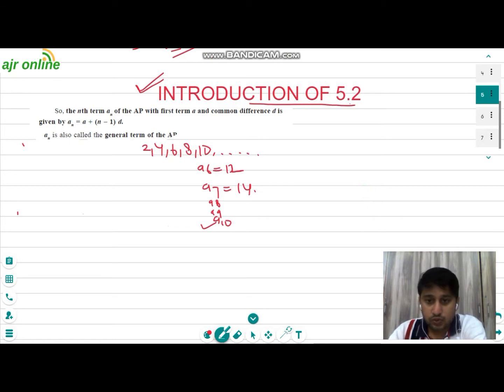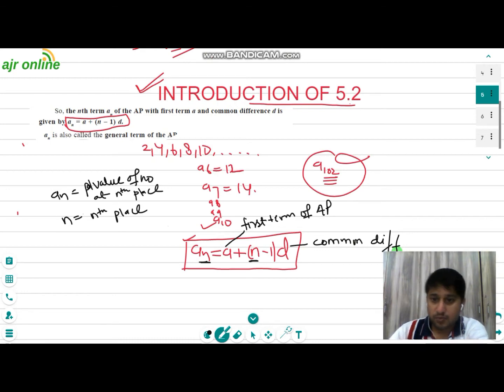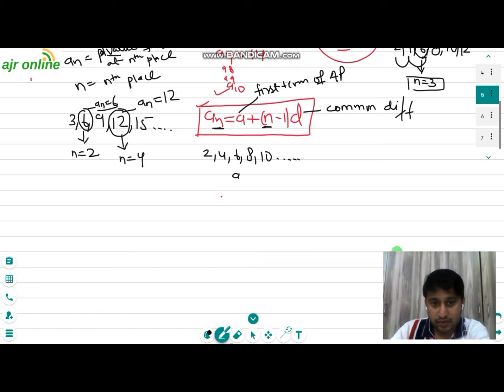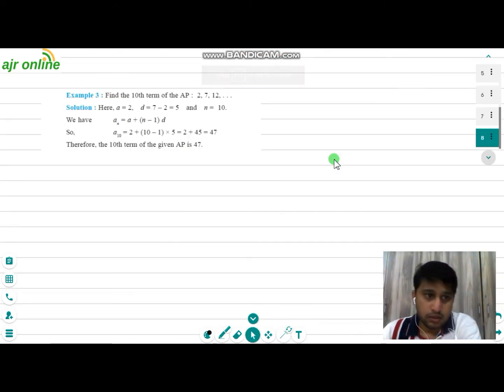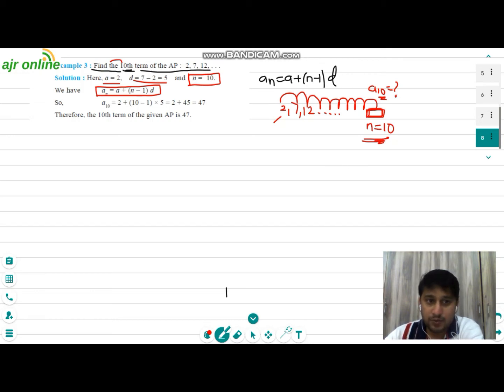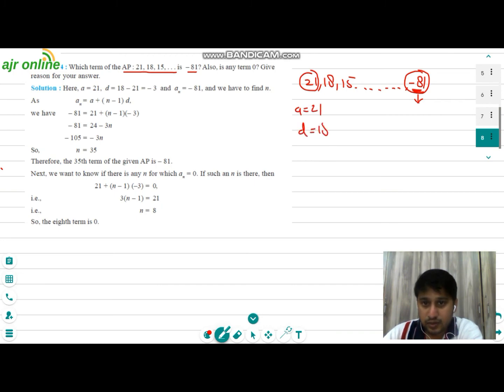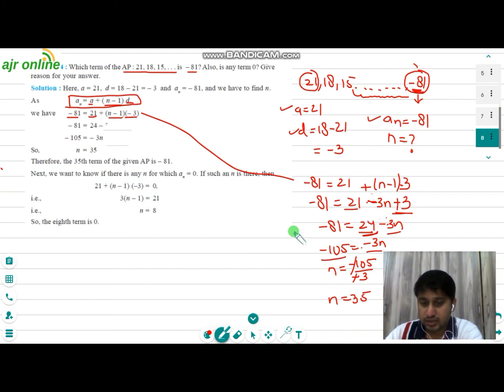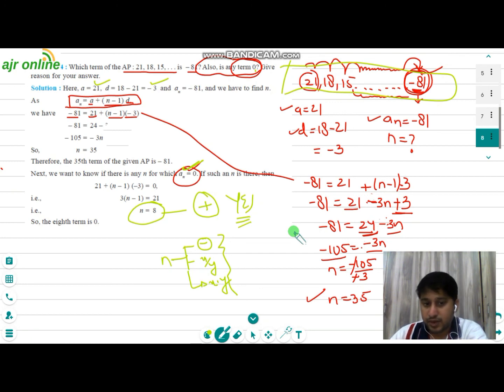Arithmetic Progression || L-05 || Intro to 5.2 , Example 3 , Example 4 || CBSE || Class 10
Class : 10
Subject : Maths
Board : CBSE
Chapter Name : Arithmetic Progression (AP)